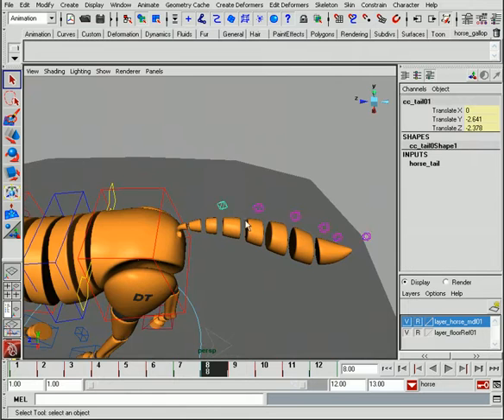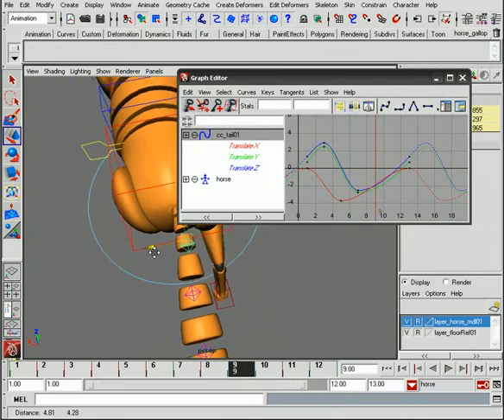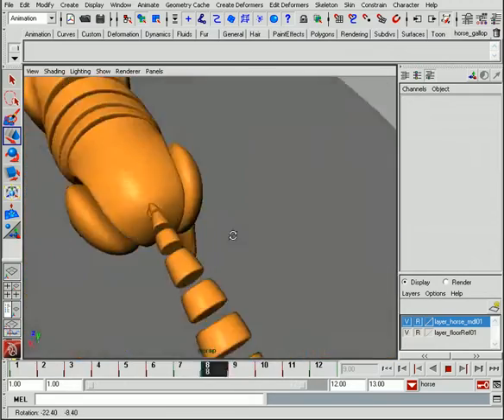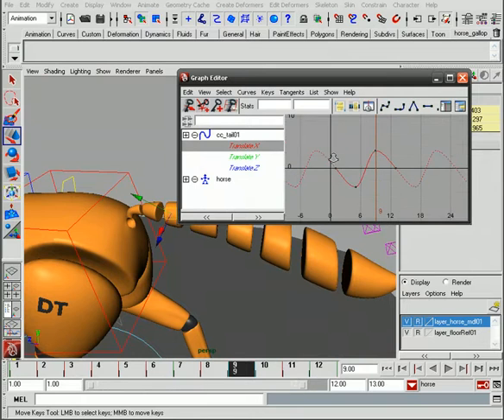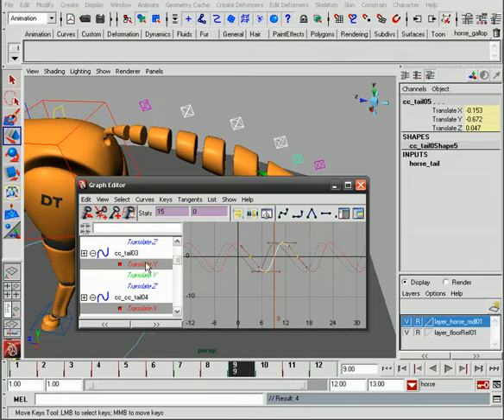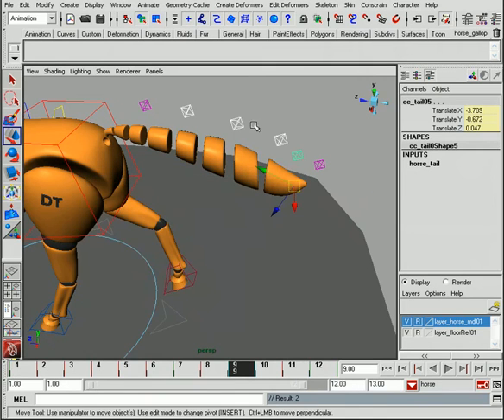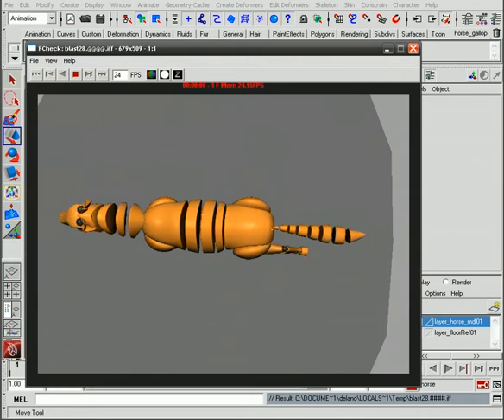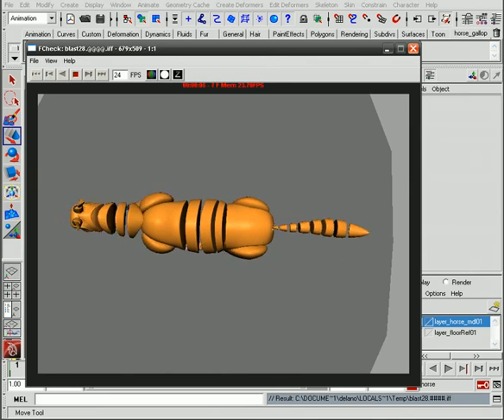Animating Quadrupeds. Part 24. Autodesk Maya